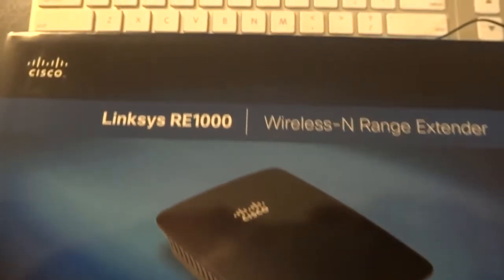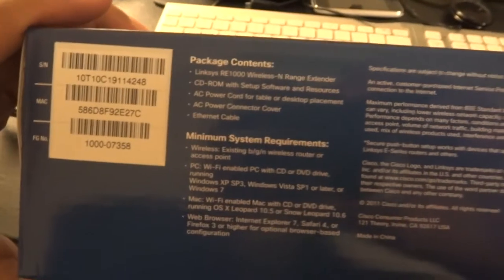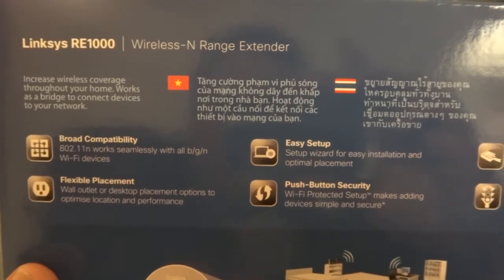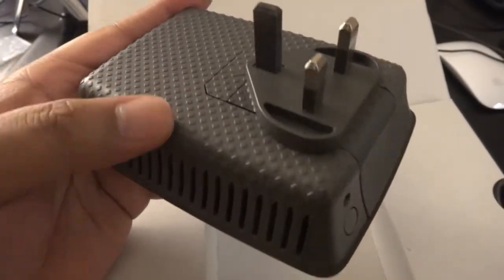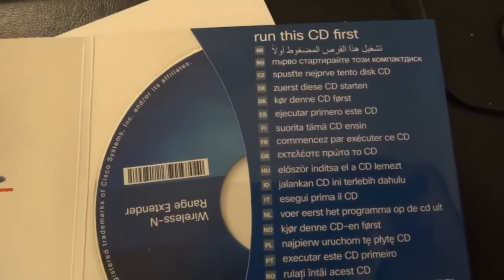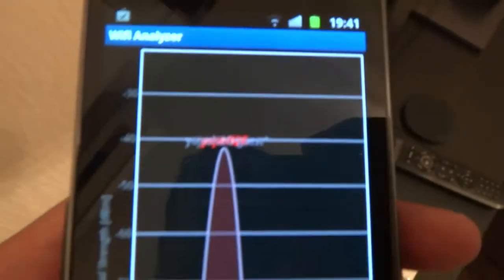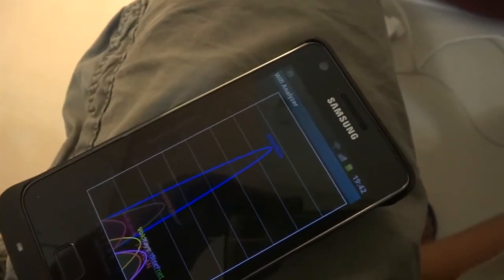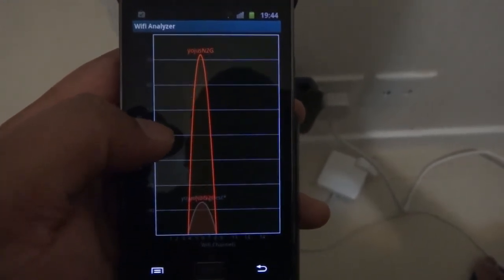Linksys RE1000 Wireless-N Range Extender Review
Linksys RE1000 Wireless-N Range Extender Review and connected to E4200 router wifi internet to extend the range of internet n,a,b,g